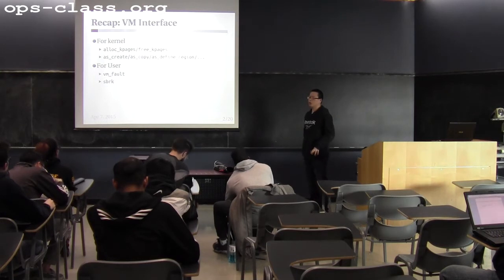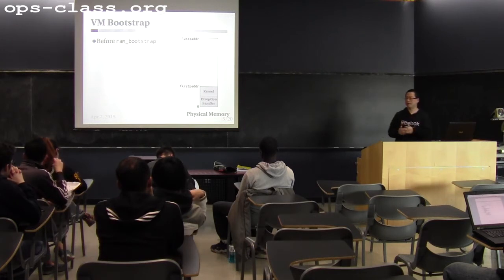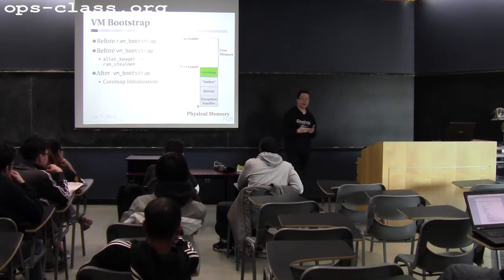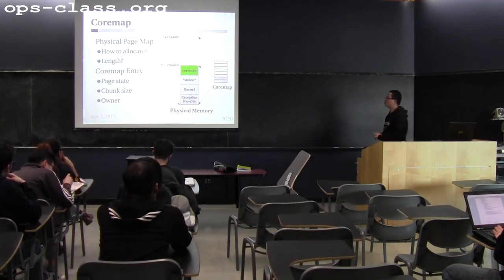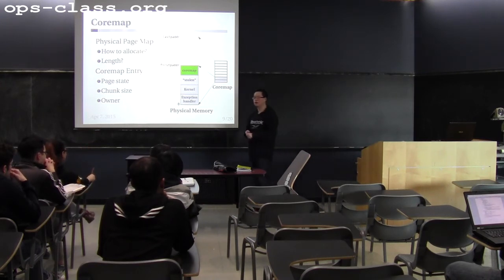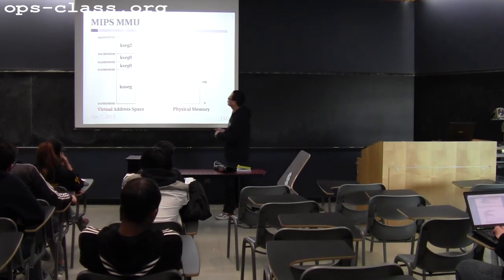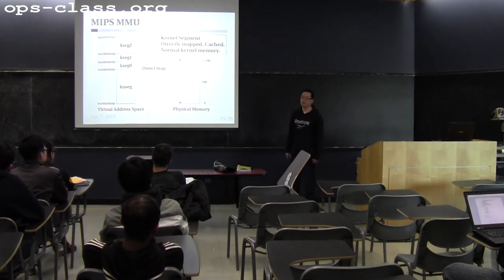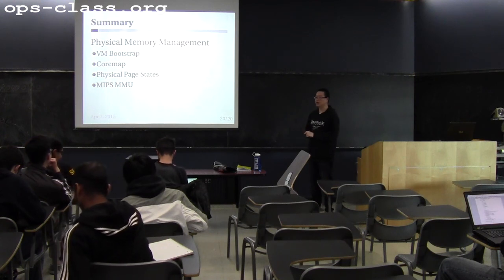07 Apr 2015: Second ASST3 Recitation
Jinghao Shi continues to present an overview of ASST3.